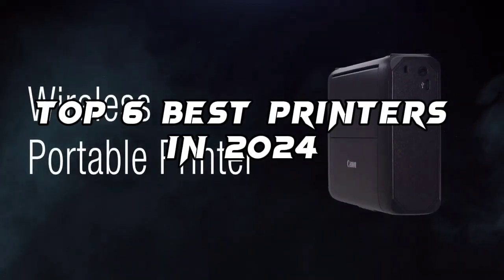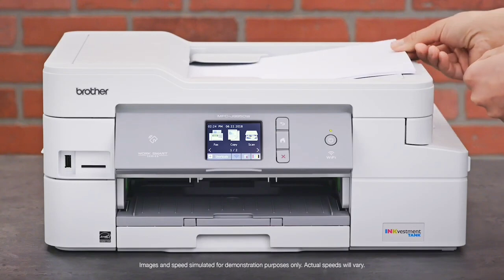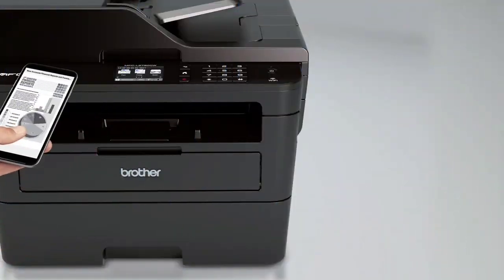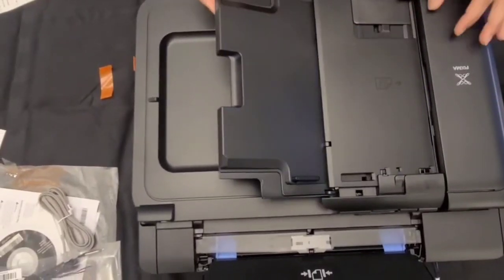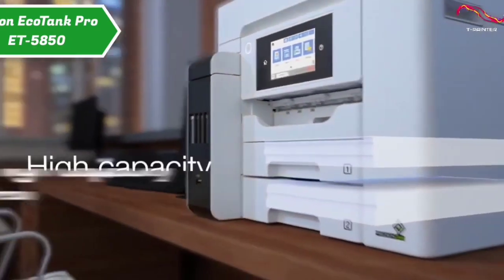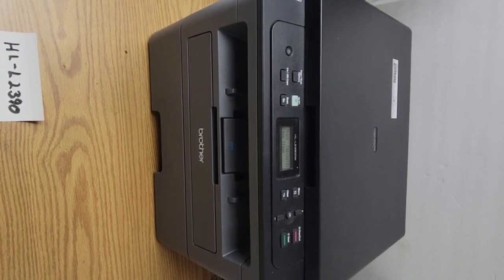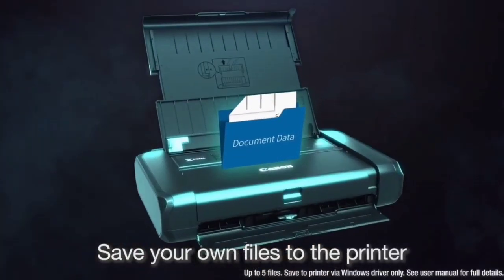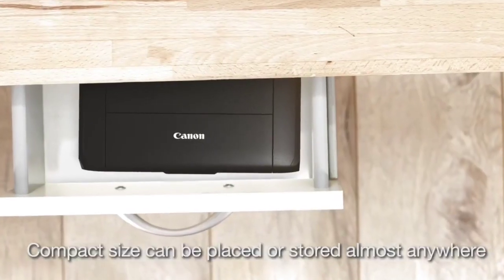Top 6 Best Printers In 2024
➜ Links to the Top 6 Best Printers In 2024 we listed in this video:

►Links►

➜ 6- Brother INKvestment MFC-J995DW-
➜ 5- Brother MFC-L2750DW XL-
➜ 4- Canon Pixma TR8620-
➜ 3- Epson EcoTank Pro ET-5850-
➜ 2- Brother HL-L2390DW-